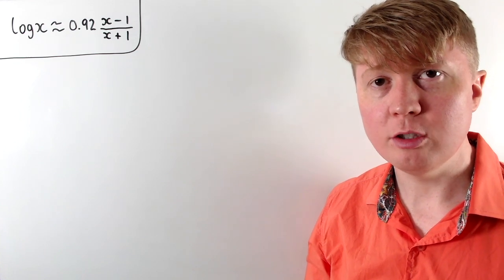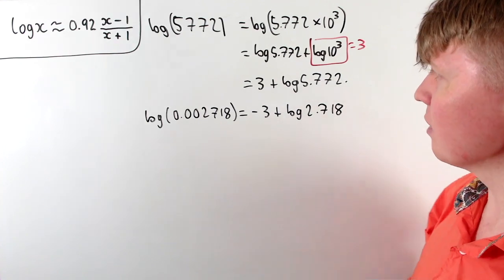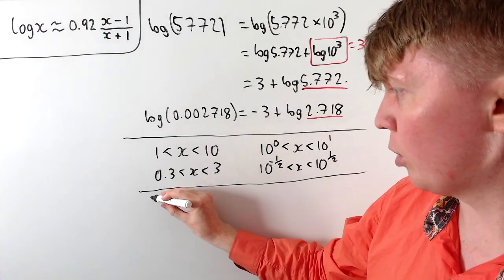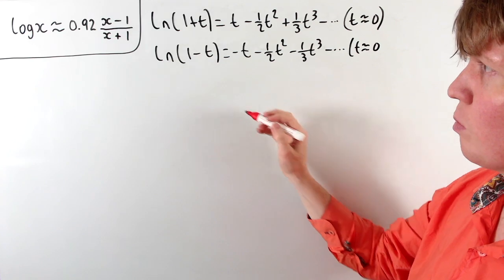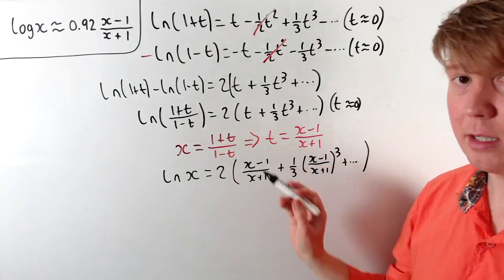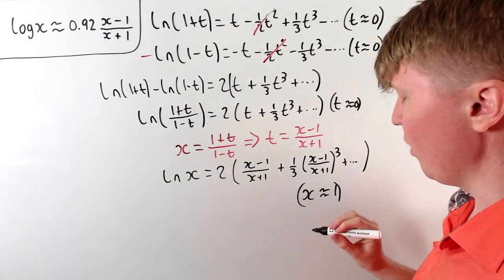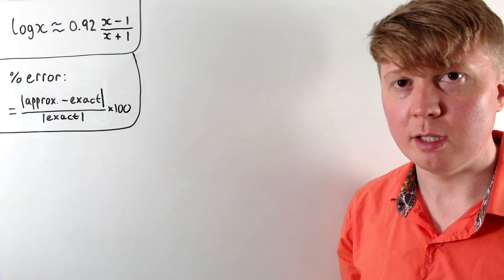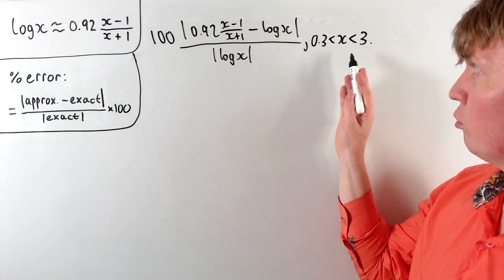A Ridiculous Approximation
We look at the surprisingly accurate approximation log(x) ≈ 0.92(x-1)/(x+1), where x is first normalised to lie between 0.3 and 3. We explain where this approximation comes from, and why a low percentage error for x between 0.3 and 3 is sufficient for a low percentage error for all values of x.

Even more accurate approximations appear in Abramowitz and Stegun's Handbook of Mathematical Functions (4.1.41 & 4.1.42), and Hastings' Approximations for Digital Computers (pp125-128).

00:00 Using the approximation
04:42 Where did it come from?
11:55 Percentage error